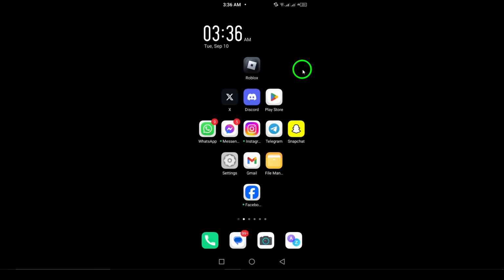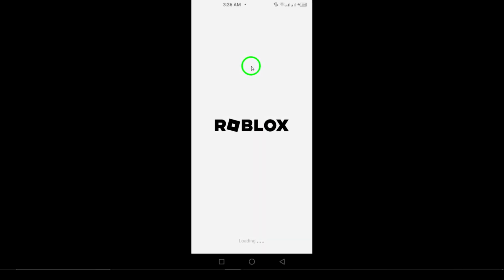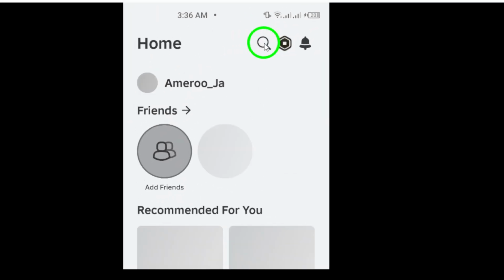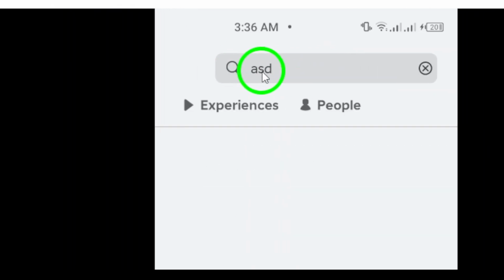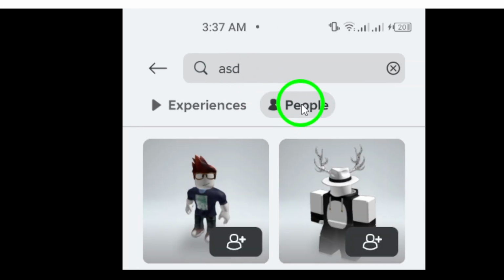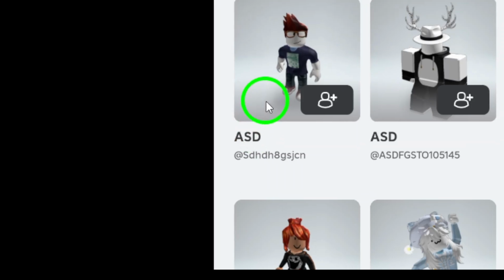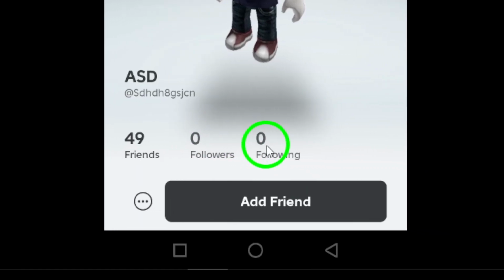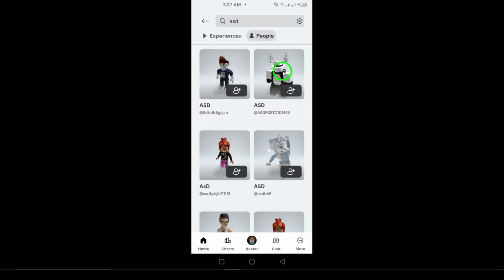How to Search For People on Roblox (Updated)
Learn how to search for people on Roblox with this quick and easy guide! Whether you're reconnecting with old friends or discovering new players, finding the right user is simple.

1. Open the Roblox app on your Android device.
2. Tap the search bar icon at the top of the screen.
3. Type in the username of the person you’re looking for.
4. Select the “People” category to filter the search results to users.
5. Tap on the username of the person you want to view to go to their profile.

Start connecting with others in the Roblox community today.

Chapters:
00:00 Intro
00:12 Soultion
01:05 Outro